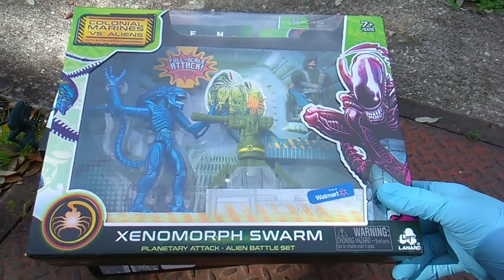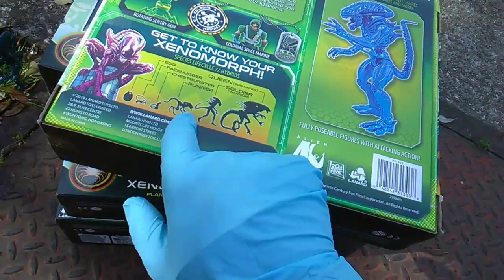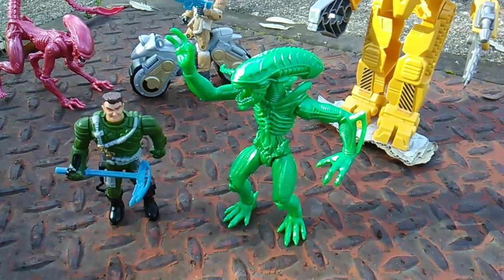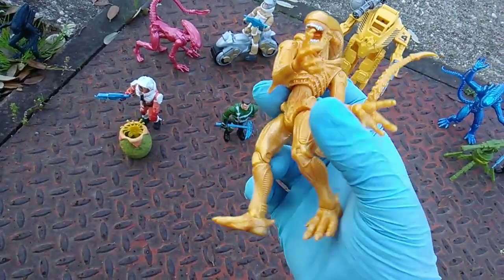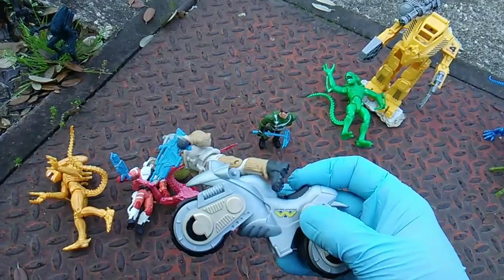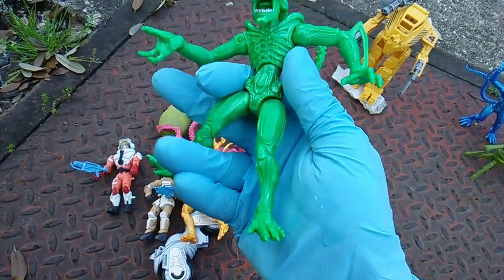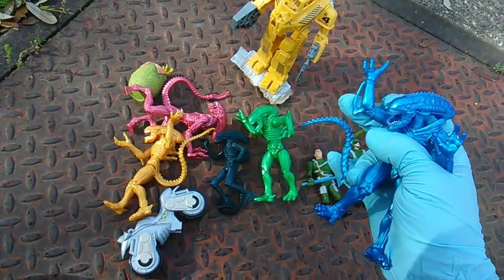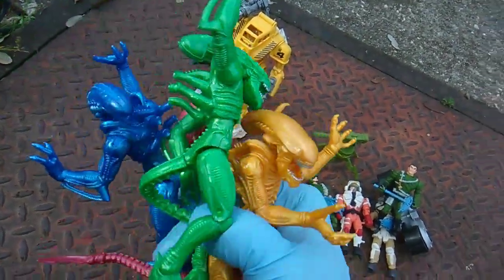ALIEN Insanity! Lanard Xenomorph Alien Collection!